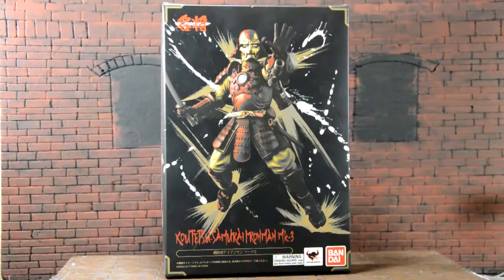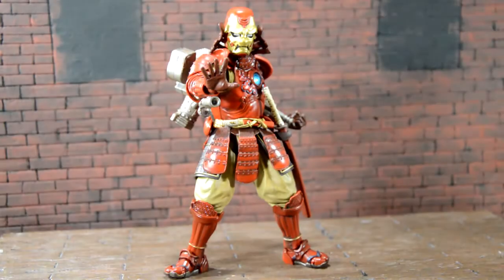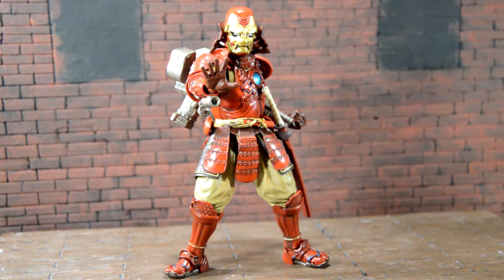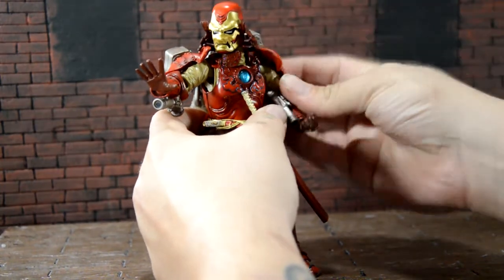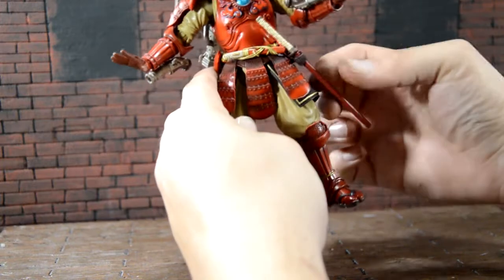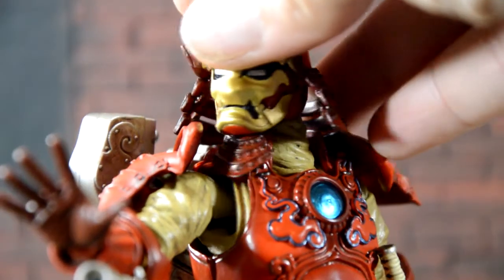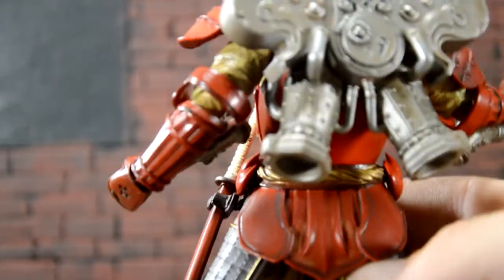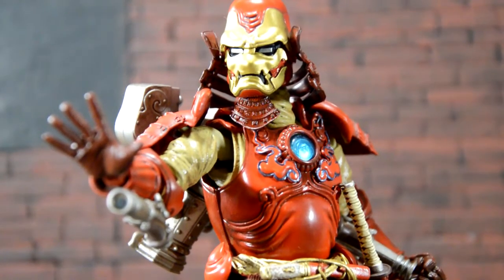Koutetsu-Samurai IronMan MK-3 FIGURE REVIEW